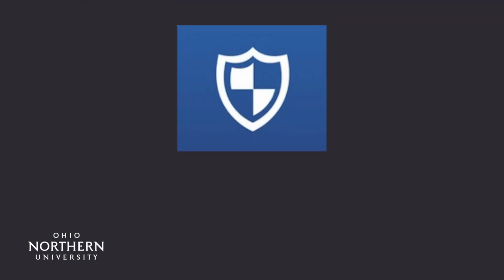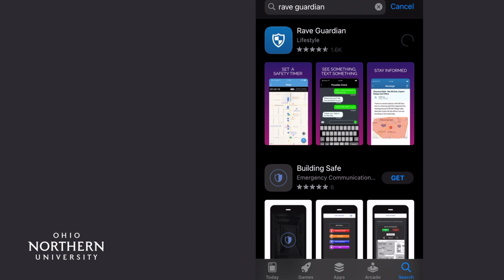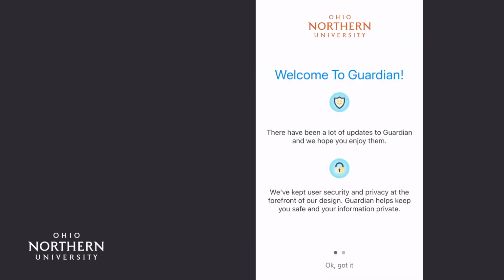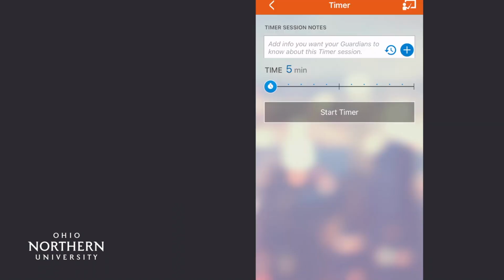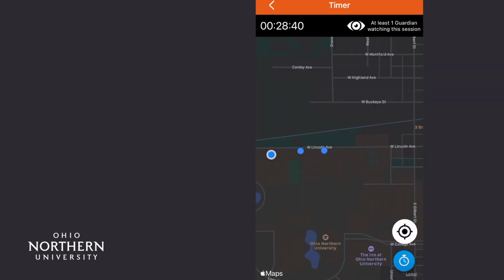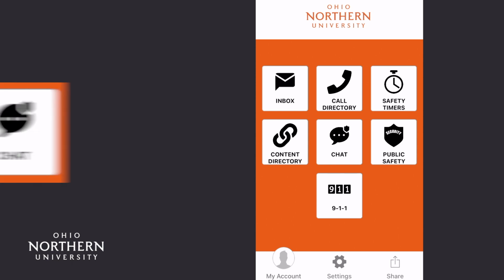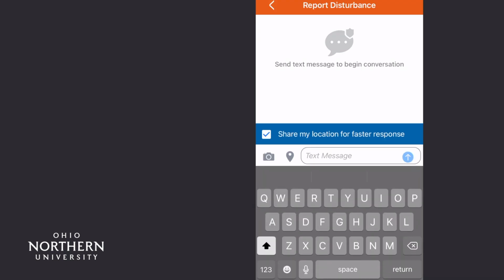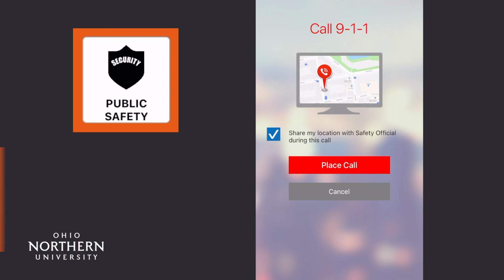ONU Rave Guardian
This video explains how to use the Rave Guardian app